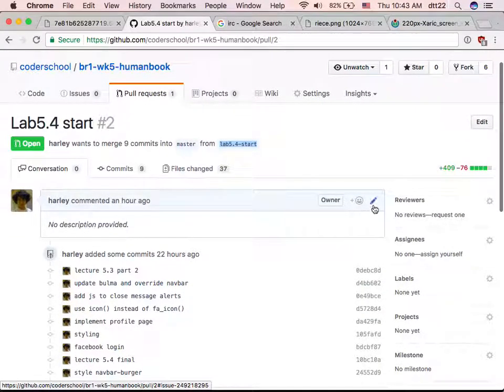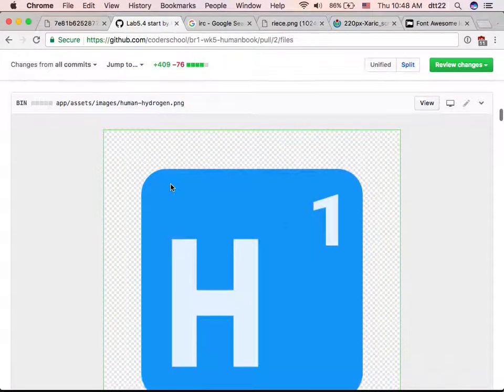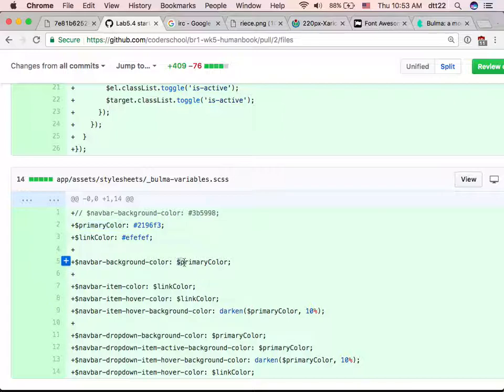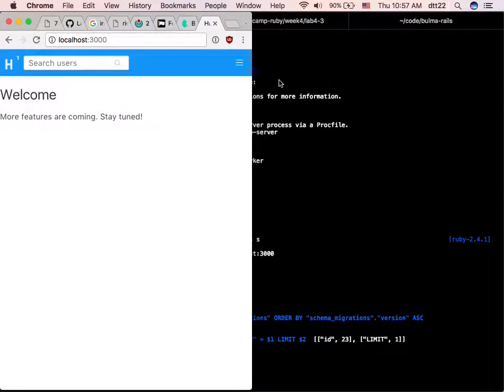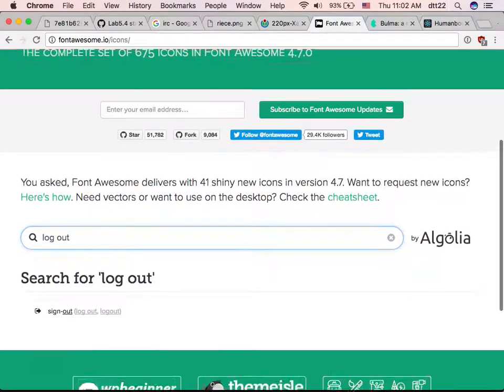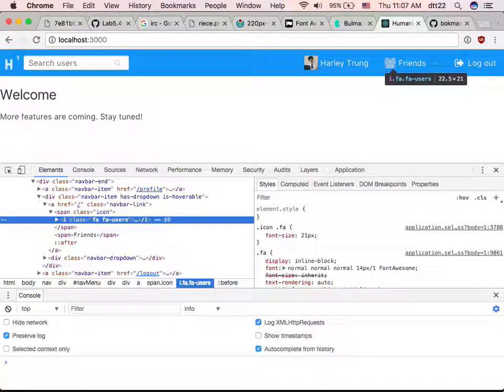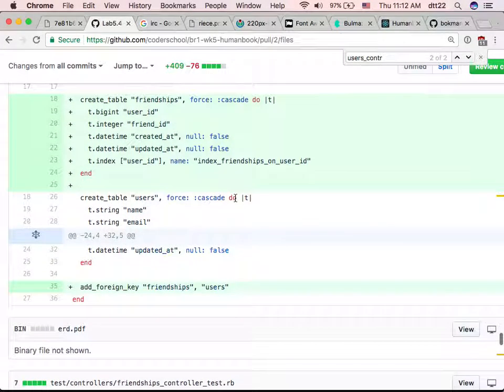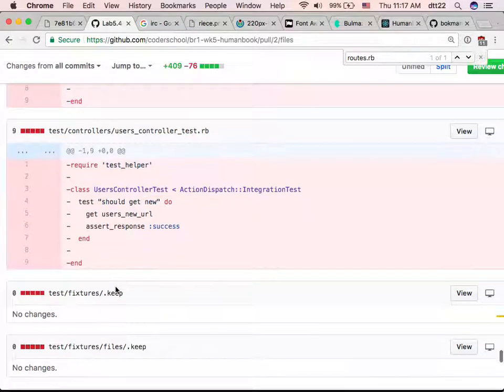BR1 - Week5 Day4 Part2